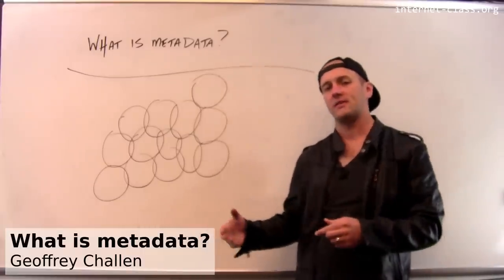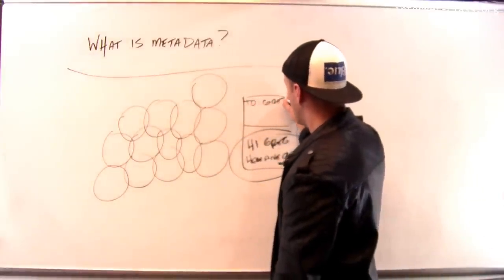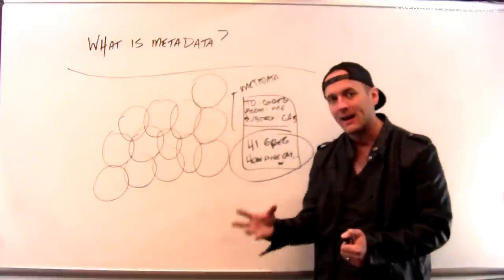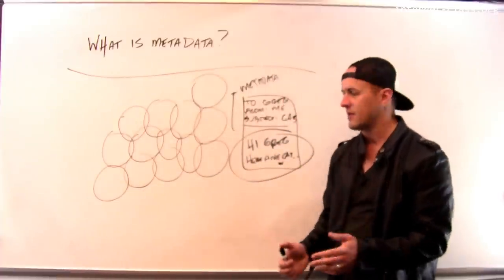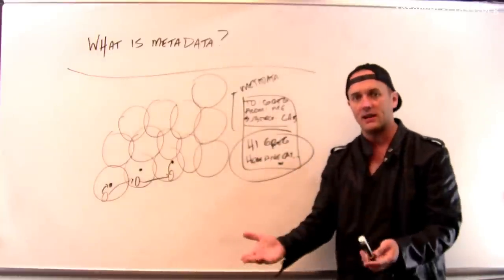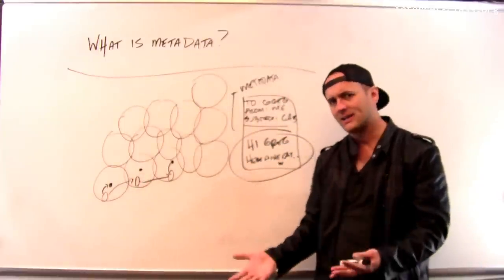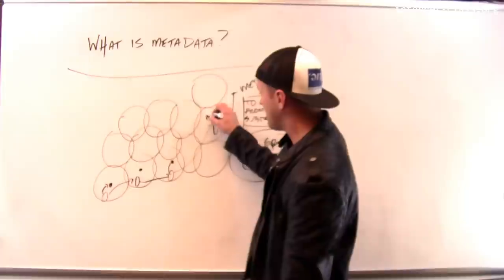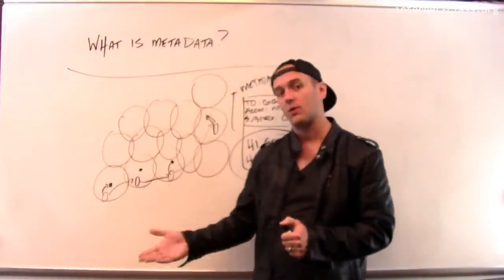What is metadata?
An important term that has emerged in the debate surrounding online privacy and government tracking is metadata. Metadata is used to refer to information about a particular set of communications that is not the content of those communications. So the subject line of an email, rather than its contents. Or the location that a text message was sent, rather than its contents. While metadata seems like it might be safer to collect, it can still be used to uncover information about individuals that could constitute a violation of privacy.